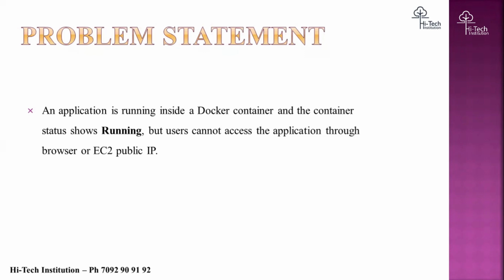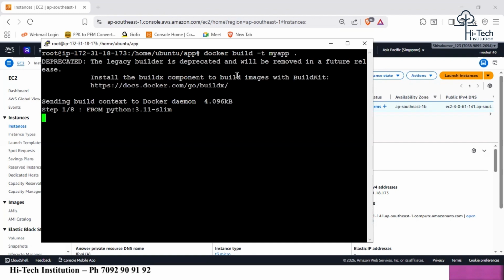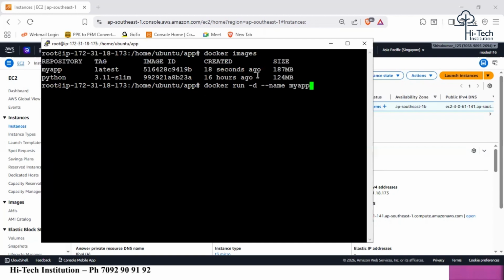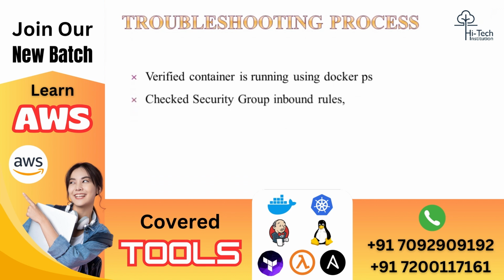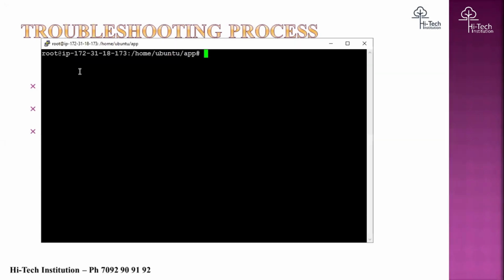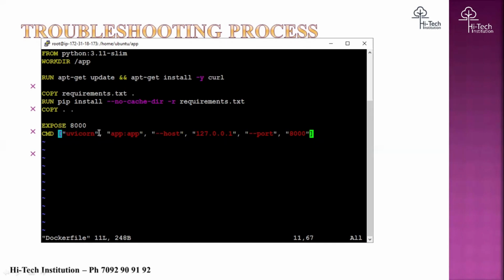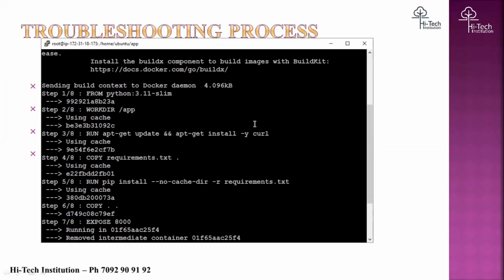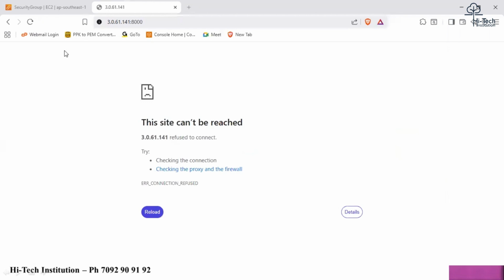Docker Container Running but Application Not Accessible | Real-Time Troubleshooting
In this video, we troubleshoot a real-world issue where a Docker container is running but the application is not accessible.

You will learn:
✔ Why a running container may not expose the application properly
✔ Common mistakes with port mapping and container configuration
✔ How to verify container status and logs
✔ Step-by-step troubleshooting process
✔ Interview takeaway for DevOps and Cloud roles

This scenario is commonly faced in production environments and asked in DevOps interviews.
If you are learning containers or preparing for DevOps jobs, this video will help you understand Docker networking and application access clearly.

Learn practical container troubleshooting using Docker in a simple way.

⏱️ Timestamps (SEO-friendly):

00:00 – 04:50 | Introduction and Problem Statement
04:51 – 11:18 | Troubleshooting Process
11:19 – 11:45 | Interview Takeaway
11:45 – 12:06 | Conclusion